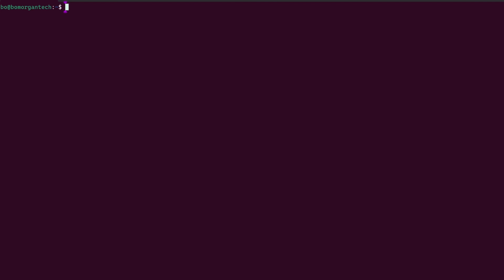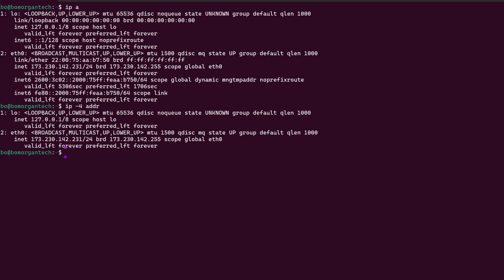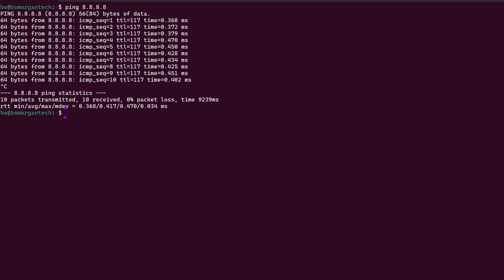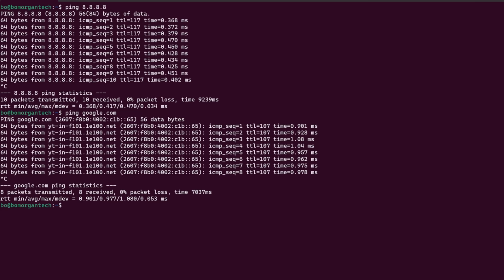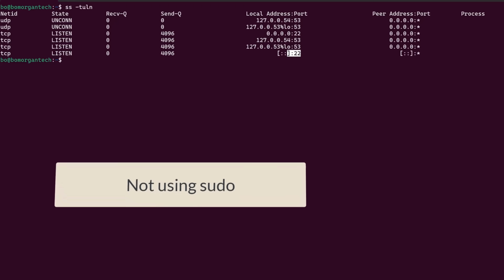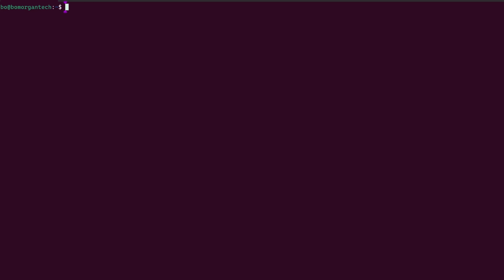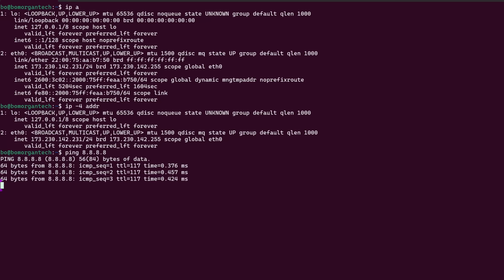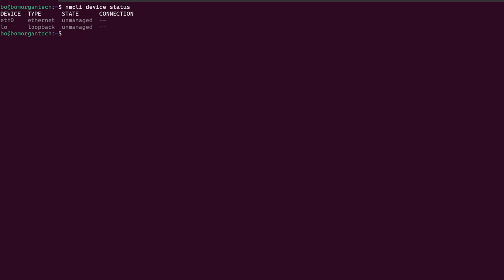Networking commands made simple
Networking commands made simple breaks Linux networking down into clear, manageable steps so it doesn’t feel overwhelming. If you’ve ever run a networking command and felt unsure what the output meant, this video is designed to slow things down and make each piece understandable. We focus on the simplest commands that actually matter in real IT environments.

In this walkthrough, you’ll learn how to check whether a Linux system is connected to the network, confirm it has an IP address, and test whether it can reach other systems or the internet. These are the exact checks used daily in IT support, system administration, and server troubleshooting.

Understanding them helps you identify problems quickly and fix the right thing instead of guessing.
This video is terminal-first and practical. Each command is shown, the output is explained line by line, and you’ll see how to apply it in real situations you’re likely to encounter at work or in labs.

What you’ll learn:
• How to confirm a Linux system is connected to the network
• How to check and understand your IP address
• How to test basic network connectivity
• How to tell the difference between network and DNS issues
• How to verify that services are listening on the network

If networking has felt confusing or stressful, this approach is meant to reduce that anxiety by showing you exactly what to look for and why it matters.

00:00 Intro
00:27 Step 1: Confirm the network is up
01:06 Step 2: Check your IP address clearly
01:39 Step 3: Test basic connectivity with ping
02:16 Step 4: Test DNS separately
02:51 Step 5: View the Default Gateway
03:20 Step 6: Check Active Network Connections
03:48 Troubleshooting notes
04:44 Real World Example
05:50 Next step
06:52 Outro